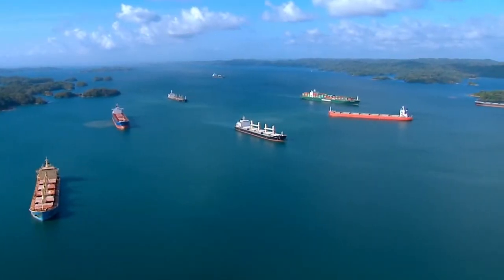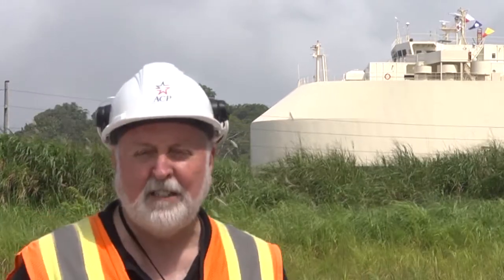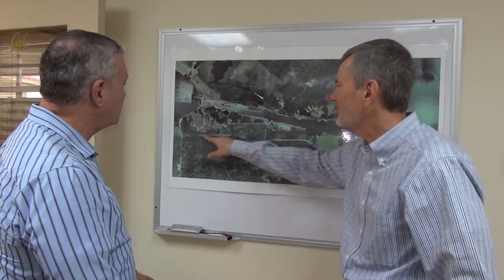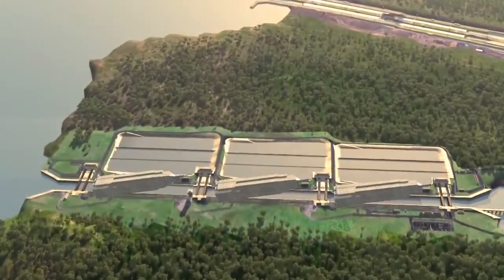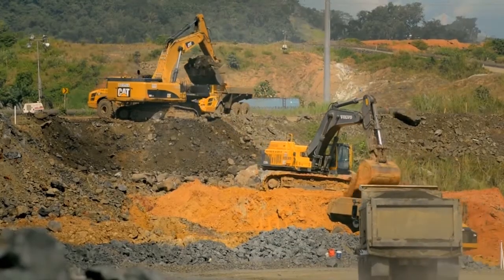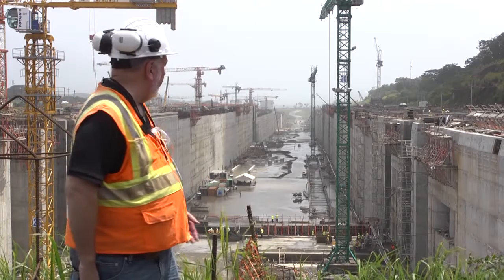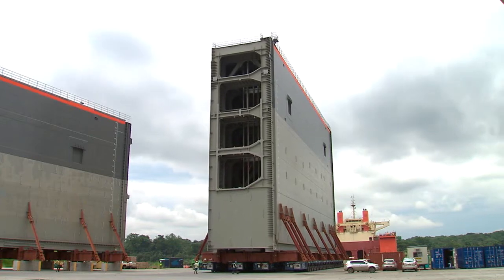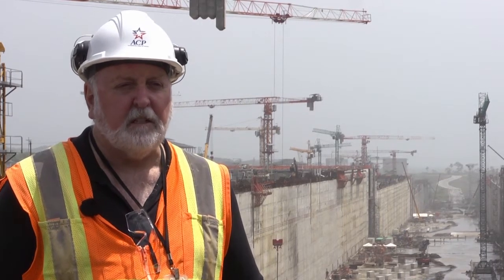Panama Canal Expansion Program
CH2M is program and construction adviser on this iconic project.